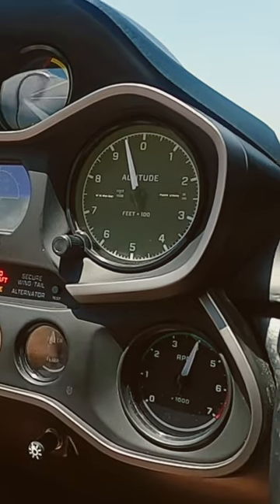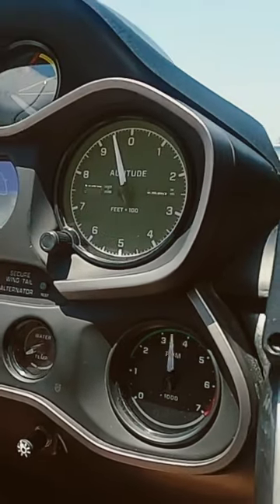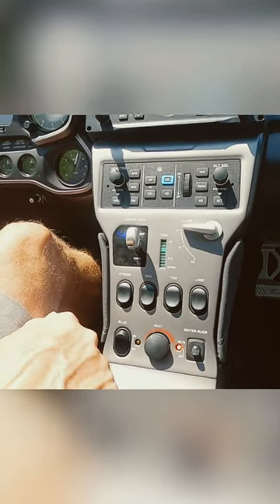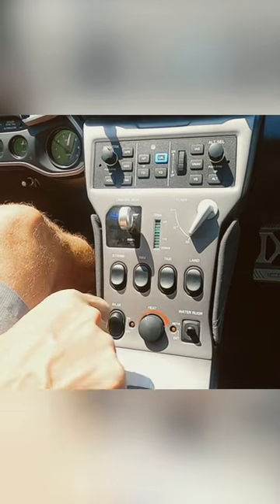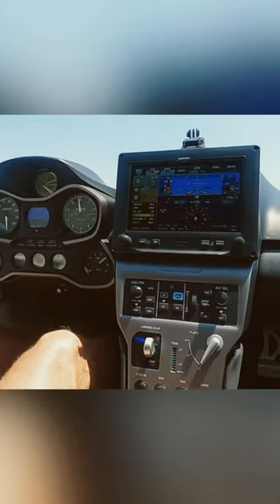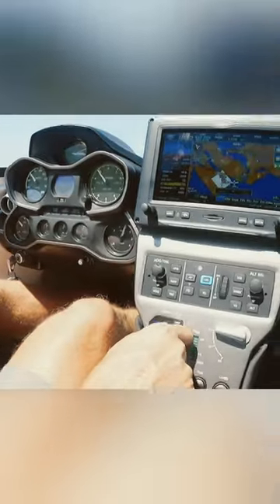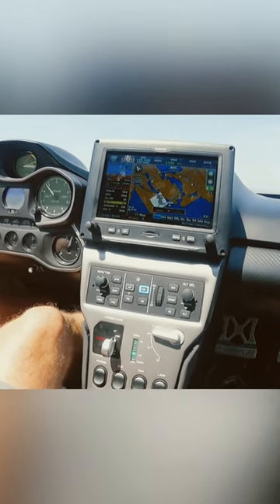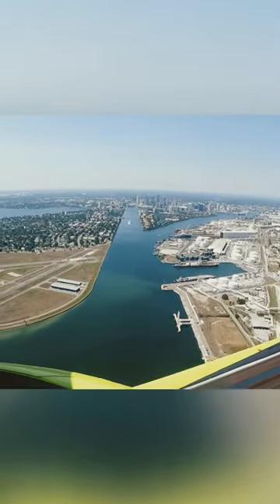One of our favorite hacks when flying the ICON A5.